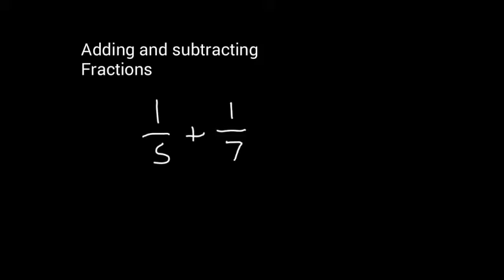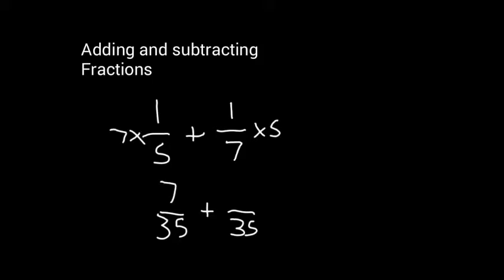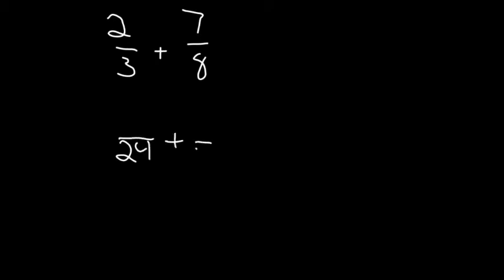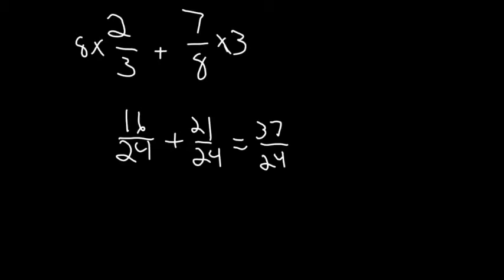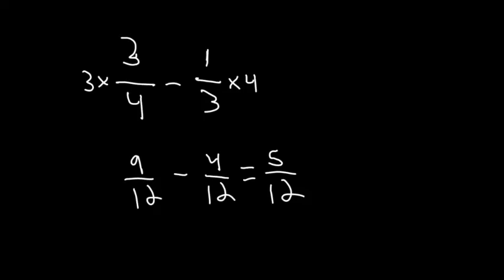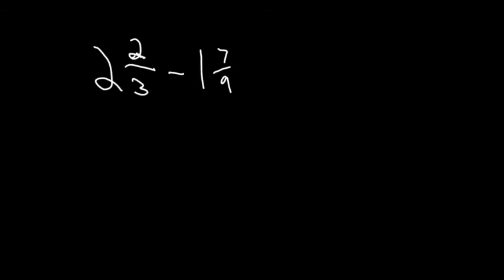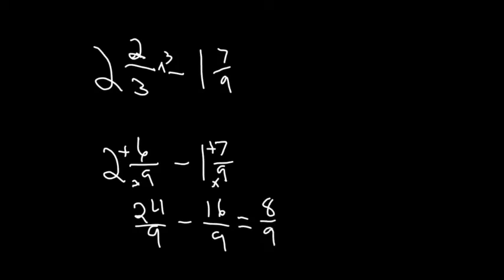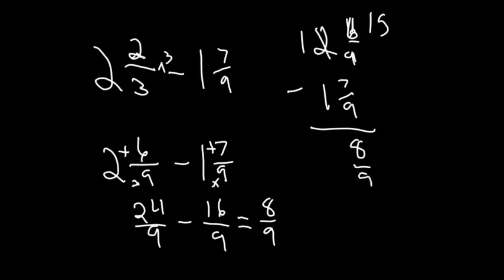Adding and Subtracting Fractions